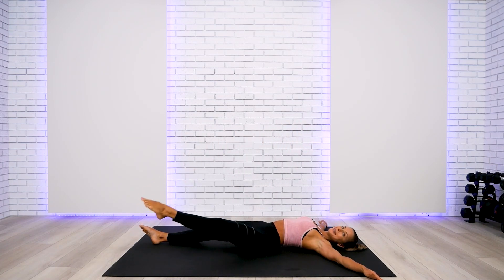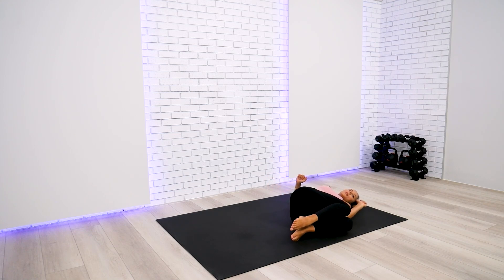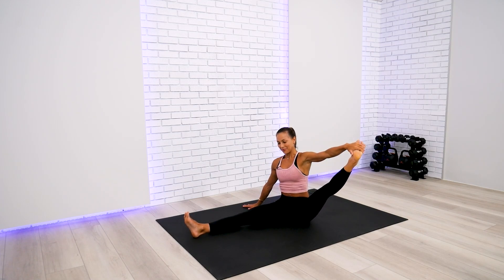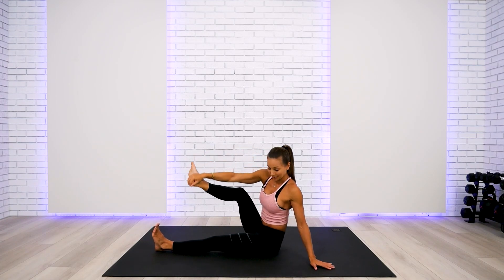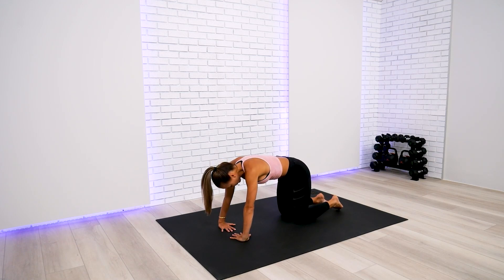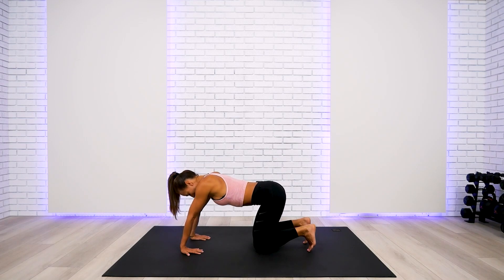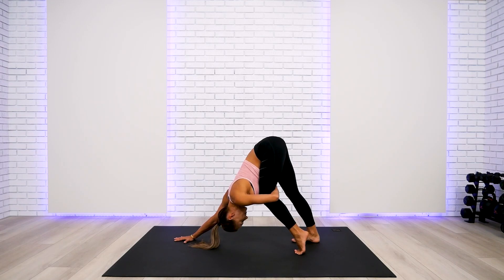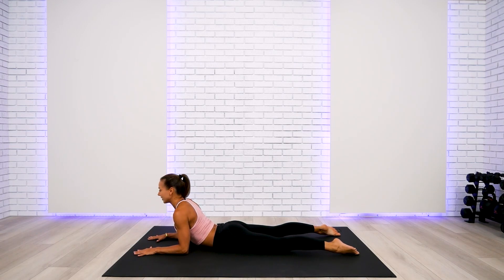Total Body Sculpting and Weight Loss | POWER YOGA WORKOUT 1 Hour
Beginner to advanced power yoga workout for total body sculpting and weight loss.

Let's improve strength flexibility and endurance, jump start metabolic weight loss and feel lean and sculpt body. This power yoga workout has beginner friendly alternatives and will help you to get stronger and more flexible very quickly.

✨Let me know how you feel after this workout in the comments below and “LIKE” this video if you enjoyed it!

💪 My recommended EQUIPMENT and NUTRITION LIST FOR BEST POSSIBLE RESULTS!